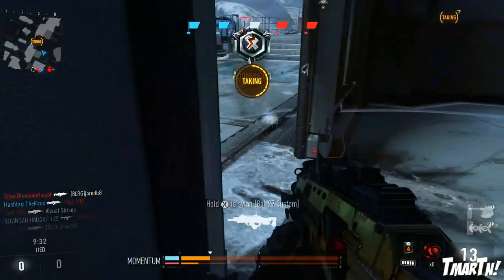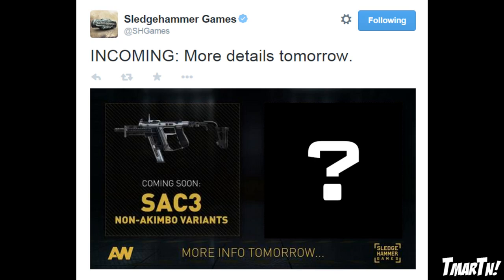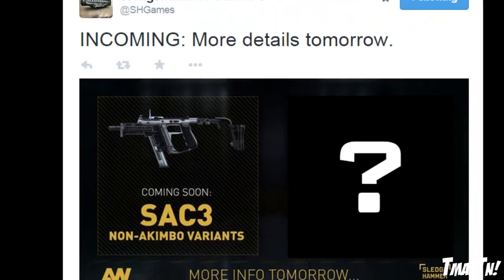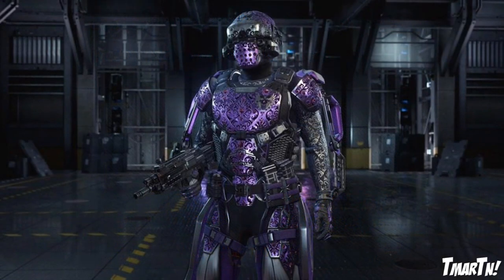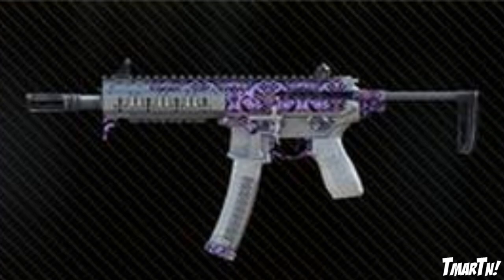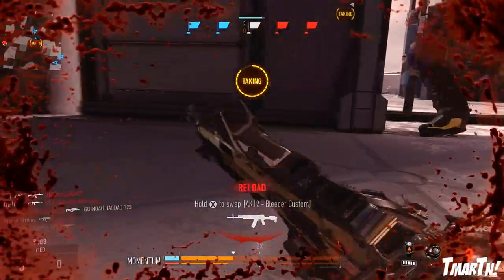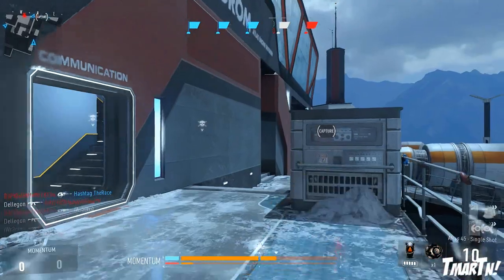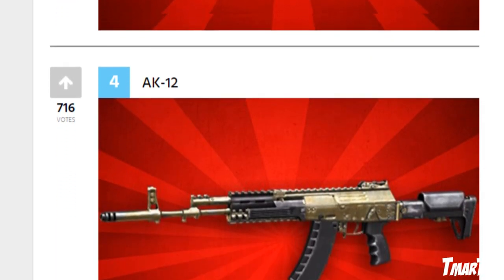New "ROYALTY ELITE" Weapon Variants in Advanced Warfare!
New elite variants coming to AW.. very exciting!